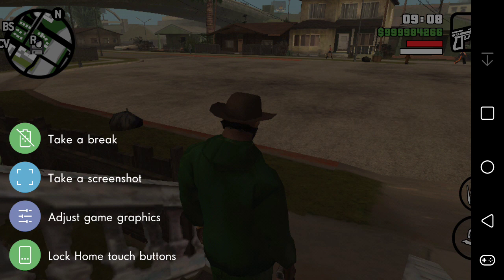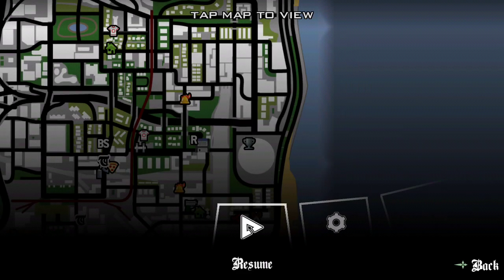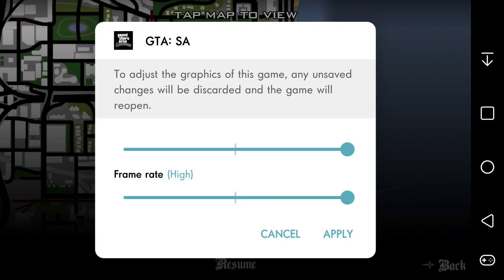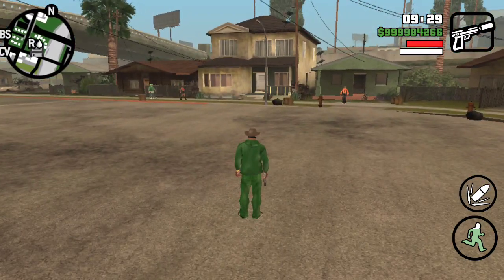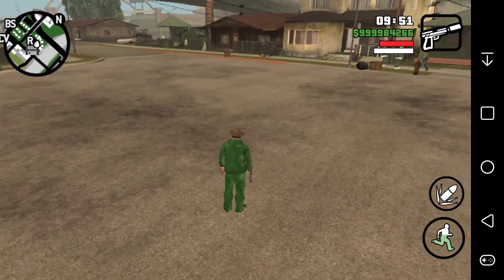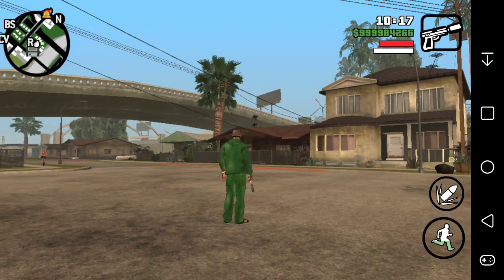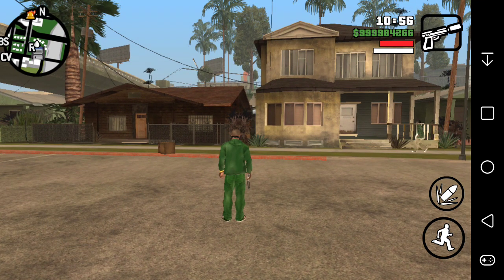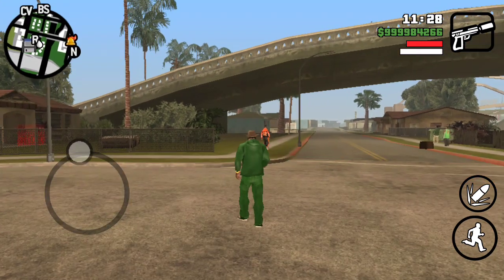LG Gaming Tools Demo on the LG V20 (Android Oreo)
In this video, I talk about LG Gaming Tools on the LG V20. It came with the Android Oreo update. You have the ability to do cool things with this feature:
- Tske a Screenshot
- Adjust frame rate/resolution
- Lock/Hide Home Touch Buttons

Game Demo:
Grand Theft Auto: San Andreas (Android)

How to Access LG Gaming Tools:
- Settings
- General
- Gaming